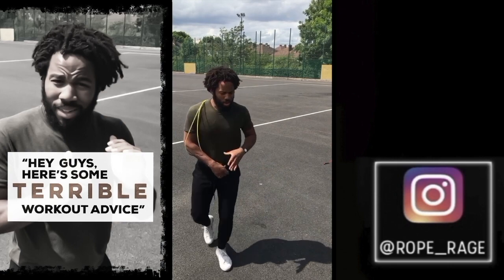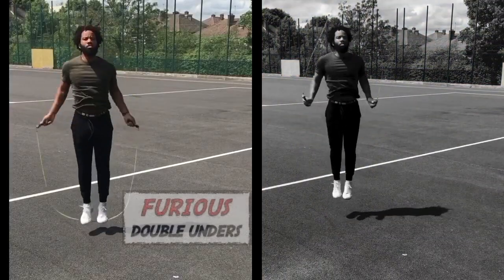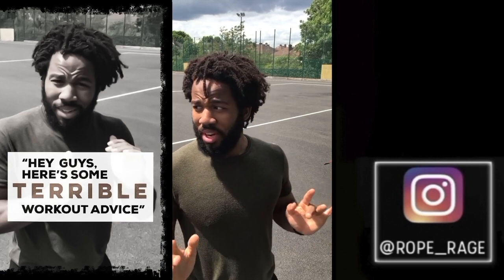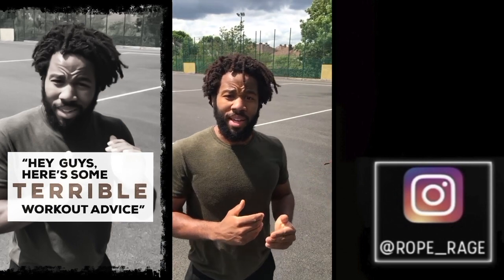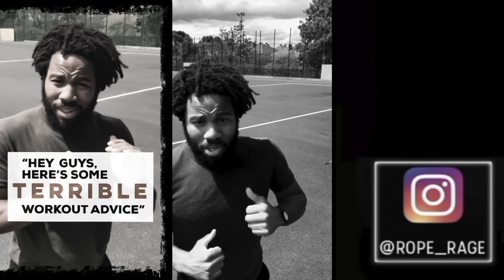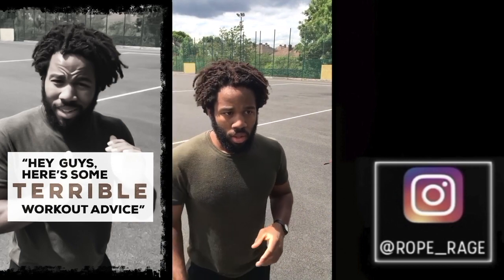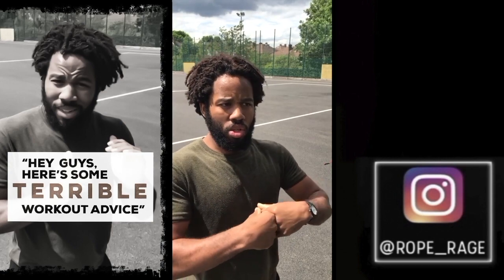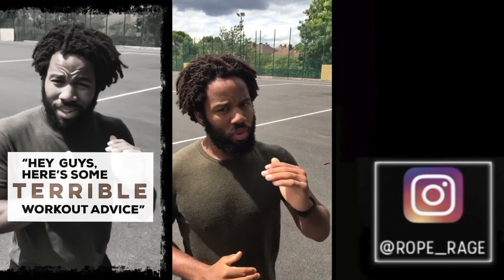How To Learn Double Unders, And How NOT TO Learn Double Unders (The MOST ANNOYING Jump Rope Tip 😑)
Here's a jump rope workout video showing some detailed tips on how to learn double unders, and how NOT TO learn double unders.

The jump rope skills discussed in this video will involve using the single under in different rhythms, which will help you build to a strong, sturdy double under WITH GOOD FORM.

This video was originally posted on the Rope Rage Instagram account Be sure to check out the Instagram—there are literally HUNDREDS of videos with helpful training tips and info over there.

*TIMESTAMPS:
00:21 — Some Pretty Useless Double Under Advice
00:47 — 'Double Unders Don't Care How High You Jump'
01:14 — The ONE THING That Double Unders Depend On
02:02 — Developing Sharp Coordination
02:54 — A MUCH BETTER Double Under Drill (Using Your Single Unders)
03:56 — "Tactical" Double Unders